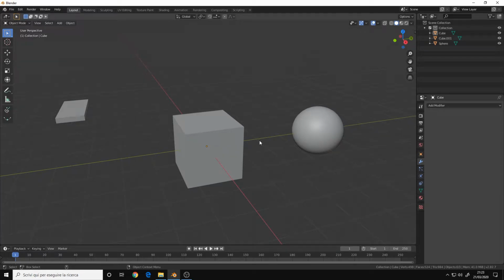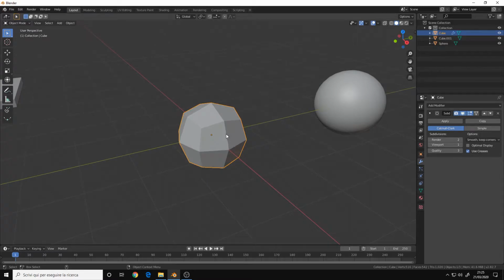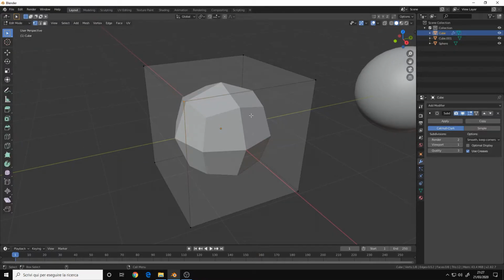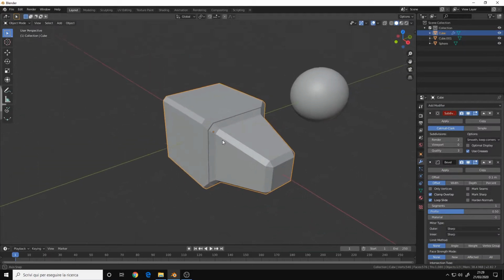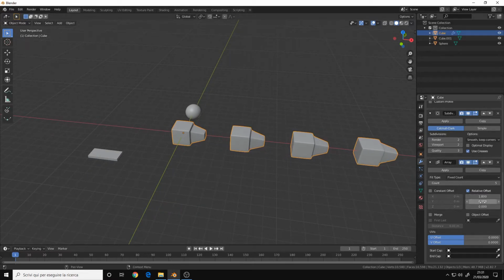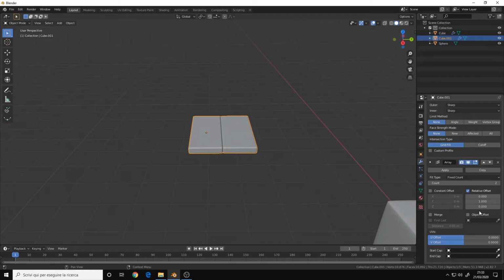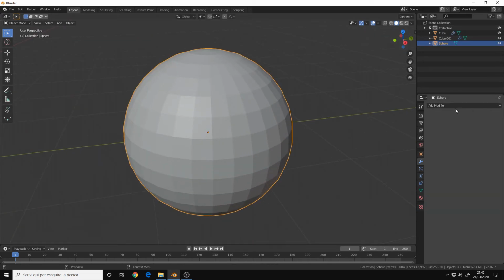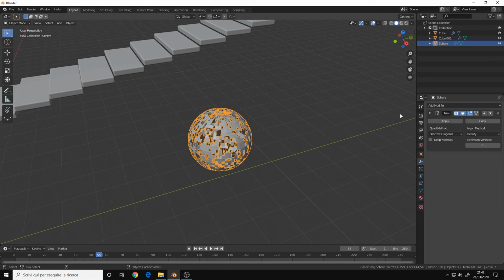From Maya to Blender 2.8 Part #5 | Modifier Stack Overview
This is a series of tutorials designed for experienced Maya users that want to switch to Blender 2.8 or learn it as a seconday software.
In this video we'll take a look at the modifier stack.